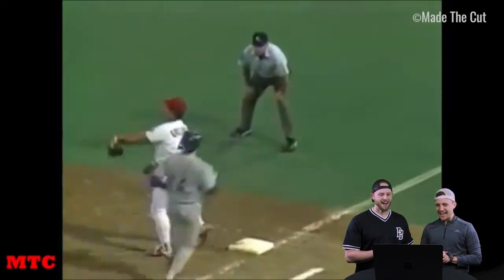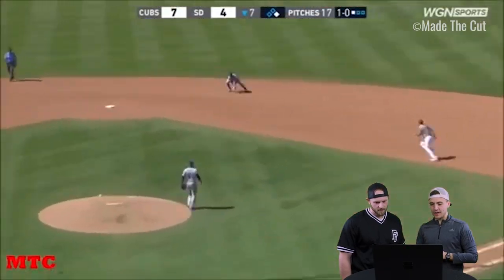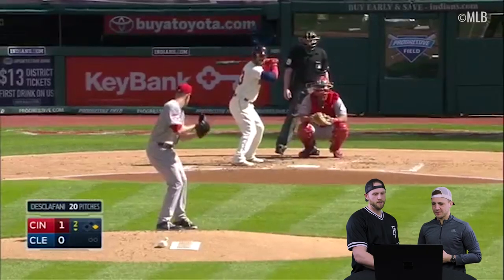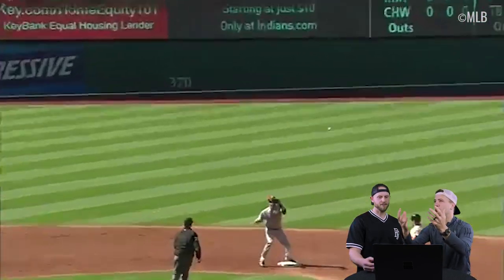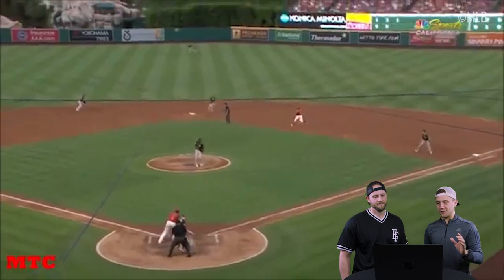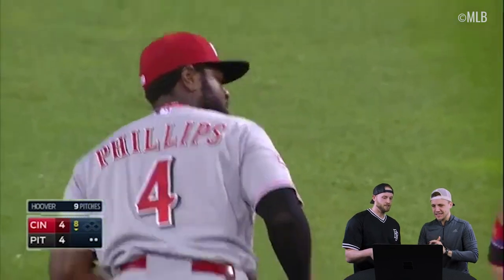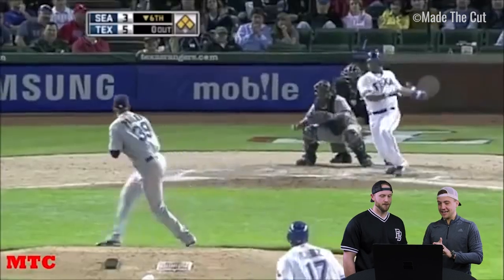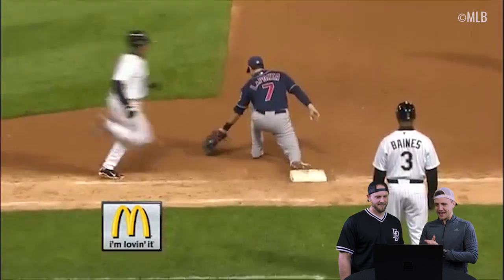Smoothest Double Plays in the MLB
Whose list of Double Plays was better… TeamTyler or TeamLogan?? We want to know from you in the comment section below! Also, make sure to leave a mention of your favorite double plays of all-time as well.